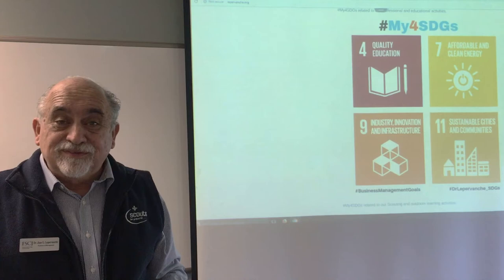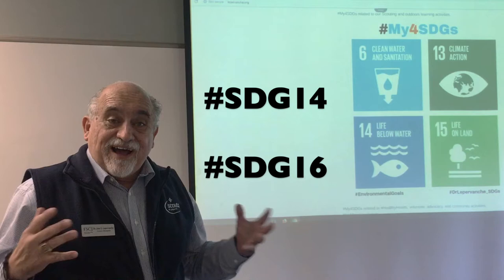Connect My4SDGs With Courses, Scouting, Community, and Social Issues | Dr. Jose G. Lepervanche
Episode 3. How to connect specific Sustainable Development Goals (My4SDGs) to specific courses in Global Management. How to create sets of four SDGS according to your specific interests and causes.
SDG4 Quality Education with Management Theory and Practice, SDG7 Affordable and Clean energy with International Business Management, SDG9 Industry, Innovation, and Infrastructure with Management of Information Systems, and SDG11 Sustainable Cities and Communities with Strategic Management & Decision Making. Video goes outside the classroom to explain how to organize other sets of SDGs including Environmental, Scouting, Community, Social, and Partnerships to start measuring individual actions toward specific SDGs. It includes outdoors learning activities, Scouts4SDGs, TEDxFSCJLearningAdventures and GLOBE Global Learning Opportunities Building Engagement GLOBE4SDGs.